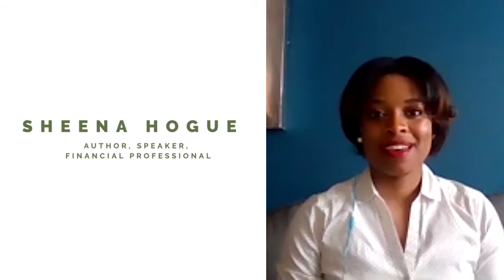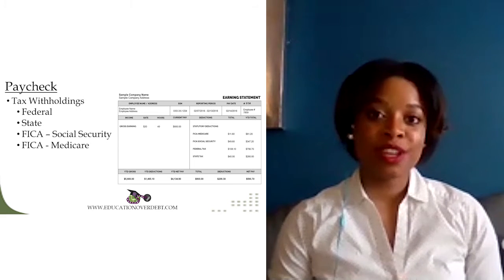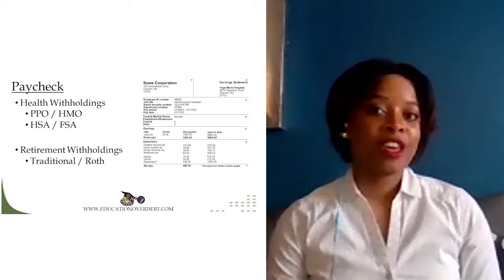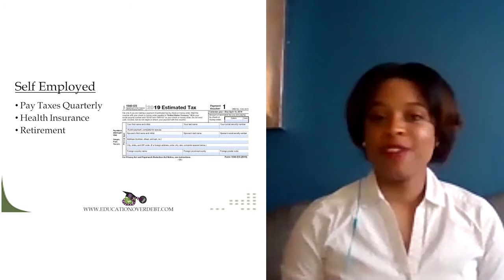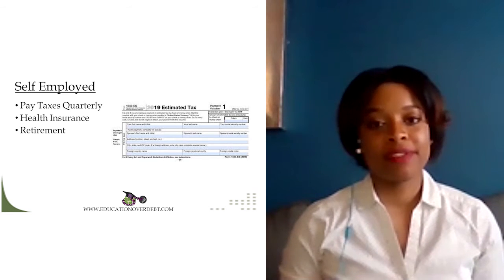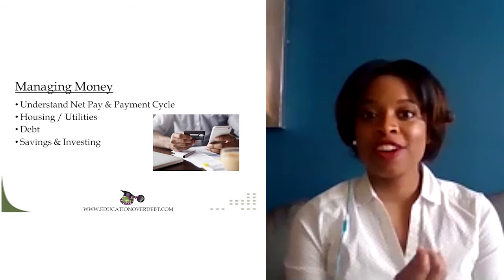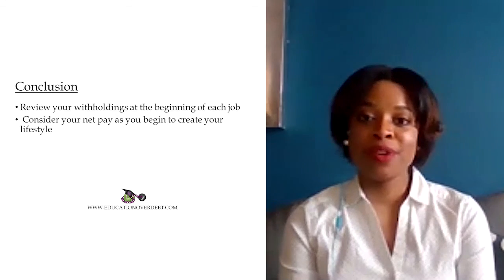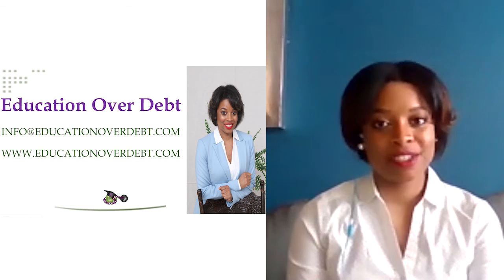Education Over Debt - Sheena Hogue - "Entering the Workforce"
This short video give tips for students entering the workforce.  How to understand their pay check and the basics for managing money.